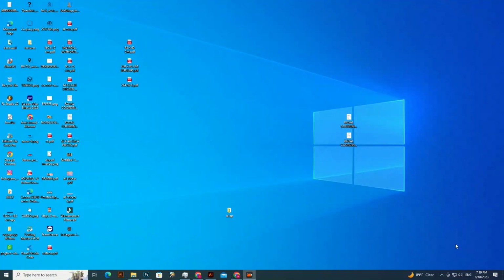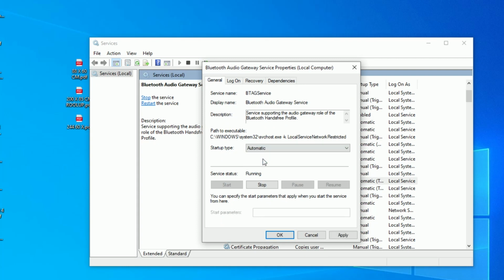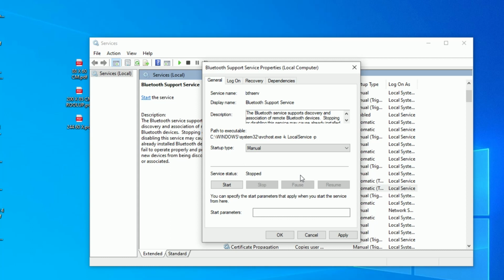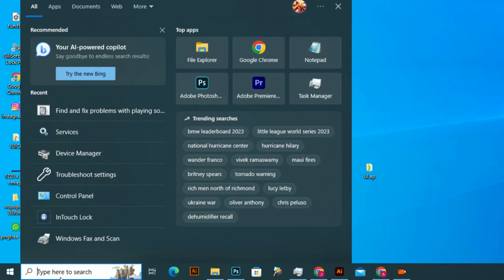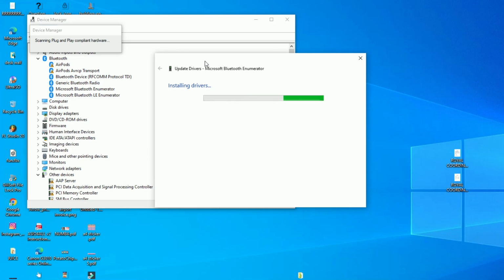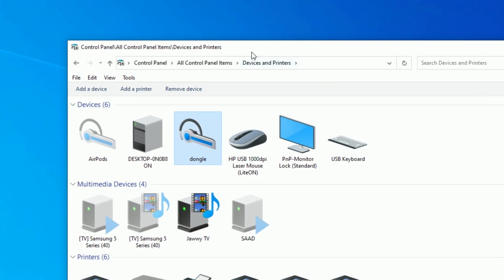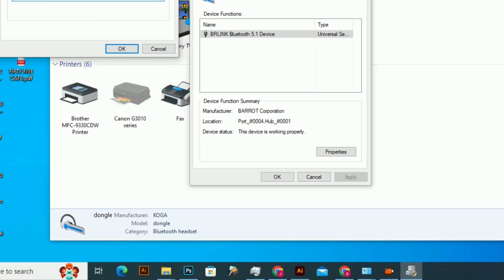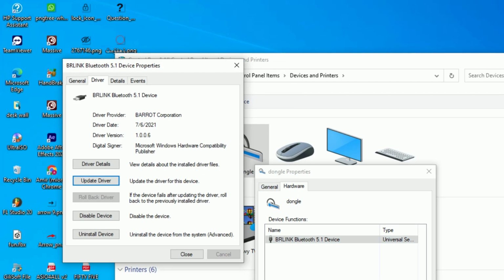How to fix Bluetooth not showing or working?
To Connect  any Bluetooth device,  headphones speaker